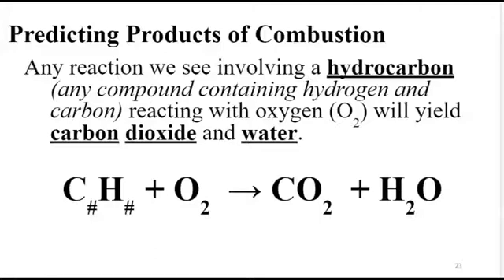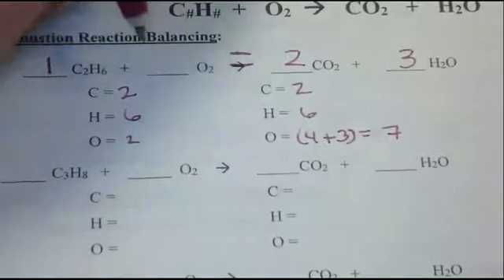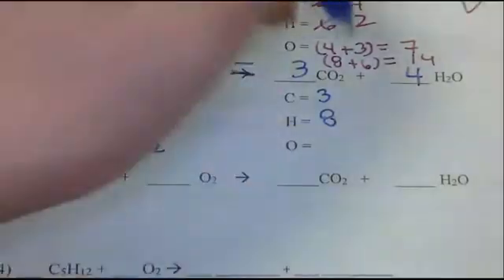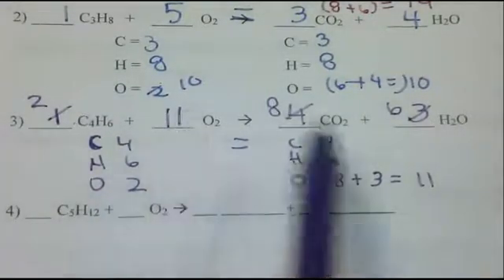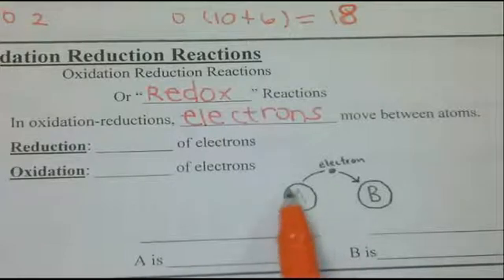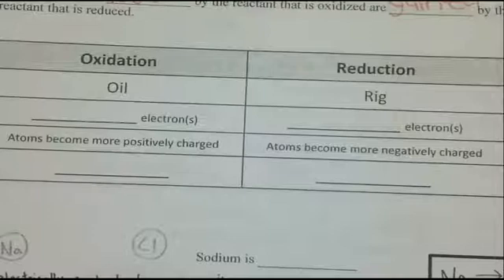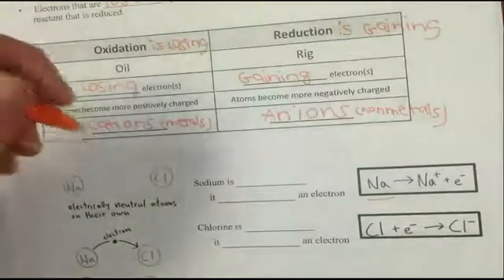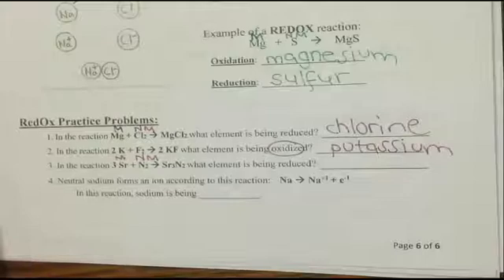Unit 5 day 3